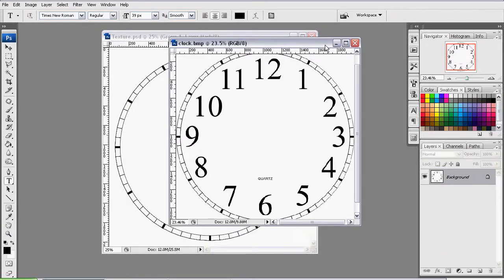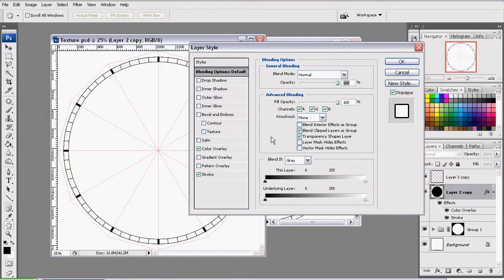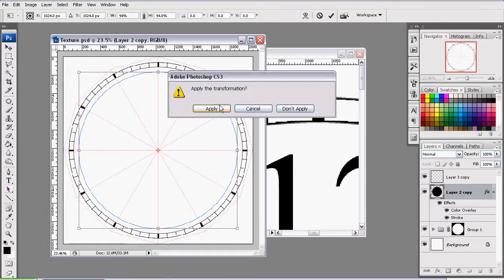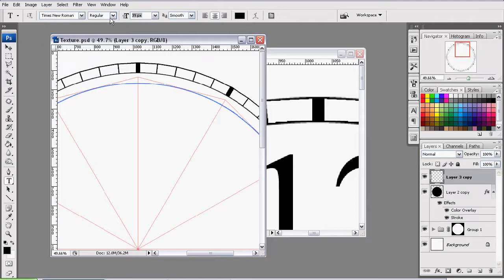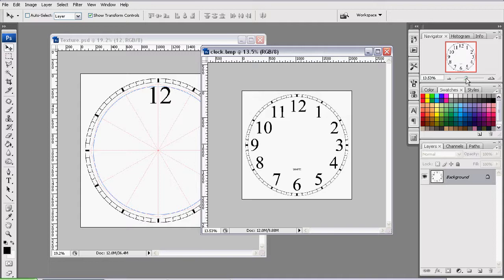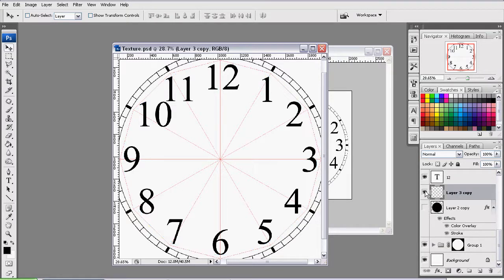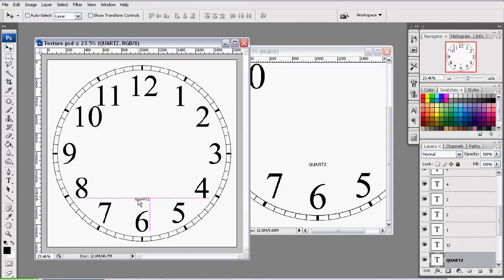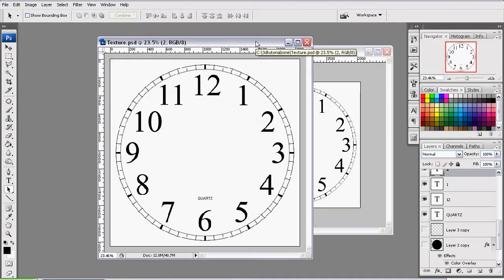Clock Modeling Tutorial - Part 7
We will add numbers to our clock texture in Photoshop.
part 8.